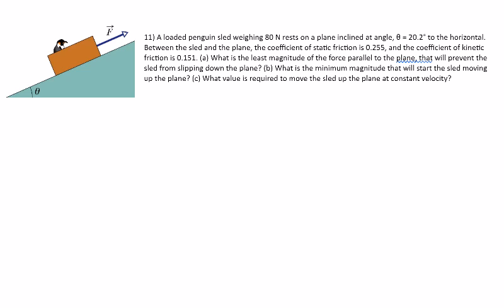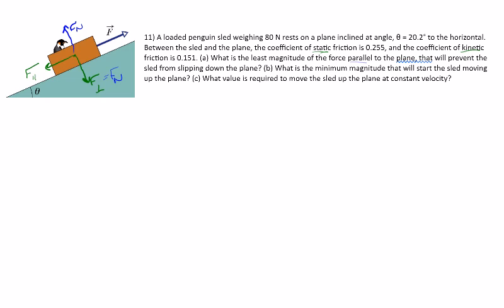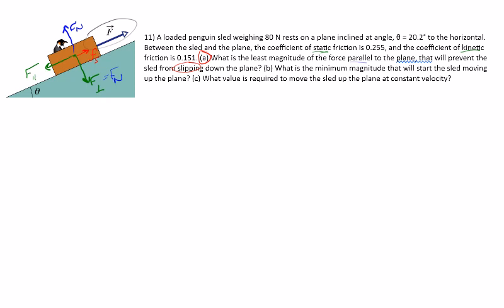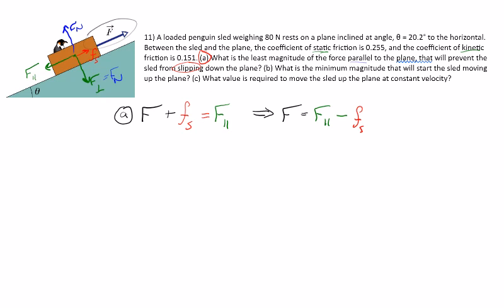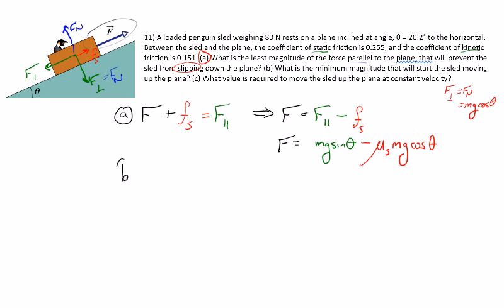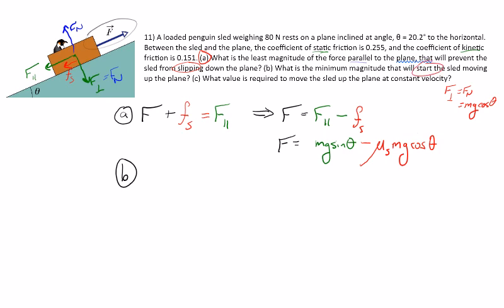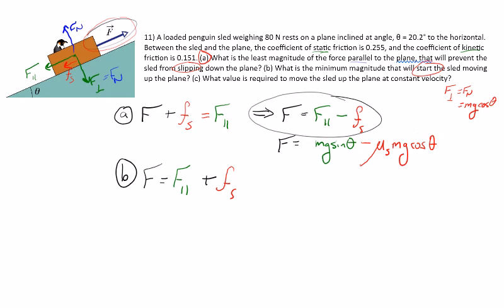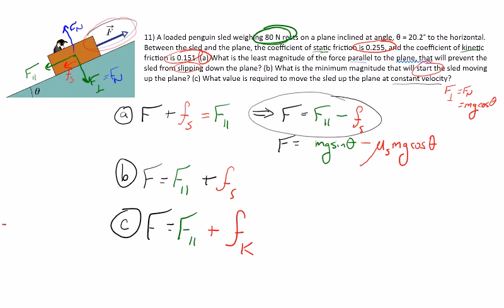AP Physics 1 Honors - More Applications of Friction, Inclines, and Atwoods Machine Problem 11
This is a silly problem in which a penguin is being pulled up an incline.  The nice thing about this problem is realizing how friction can change direction as you move (or do not move) an object.